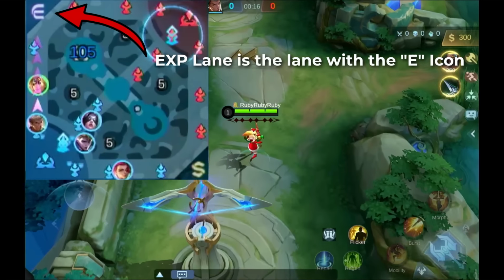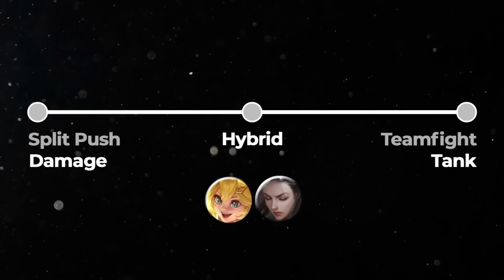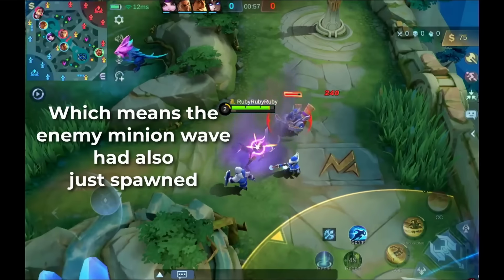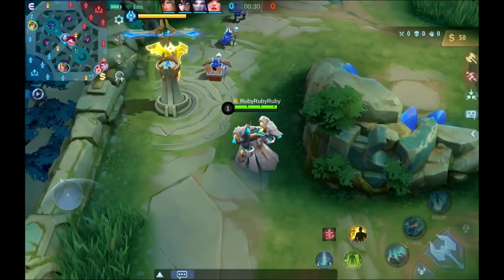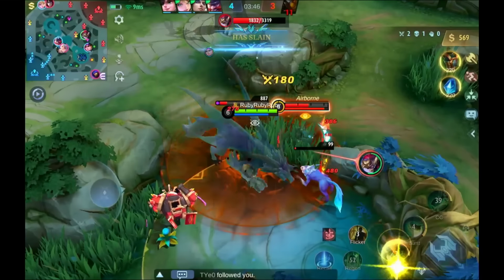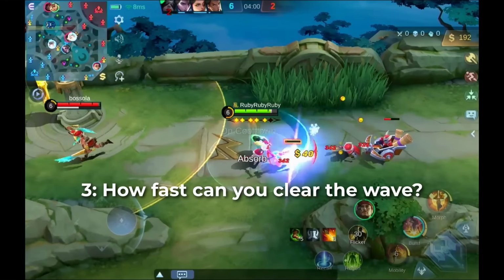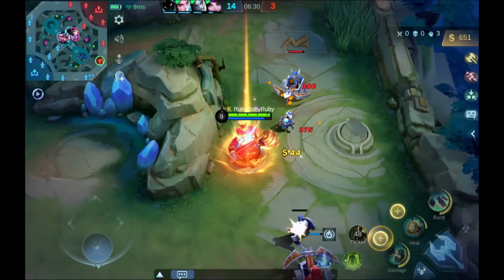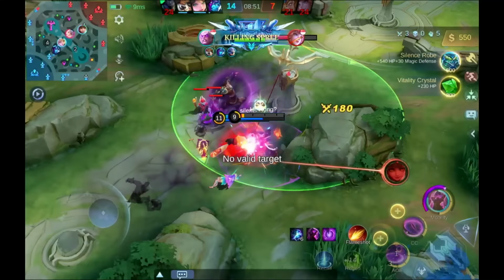A COMPLETE Guide on Playing EXP LANE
00:00 INTRO
00:18 What Makes a Good EXP Laner?
03:30 Early Game/Laning Phase
10:38 Lane Cutting Tips
13:17 Mid/Late Game

MLBB IGN: RubyRubyRuby
MLBB Group ID: 4510841